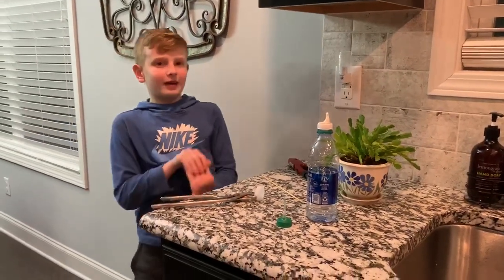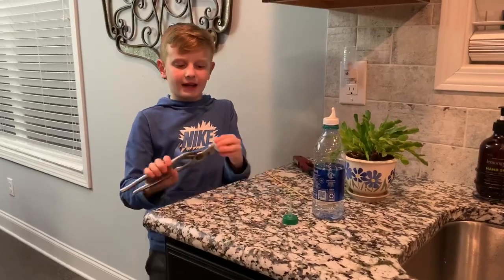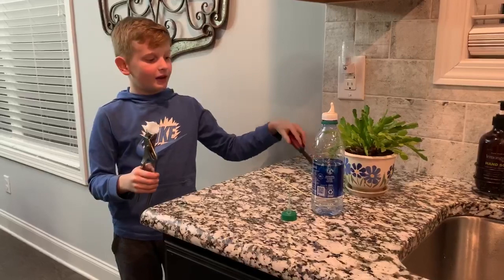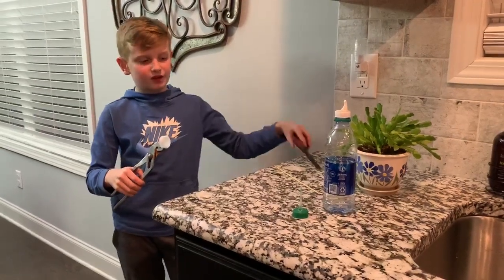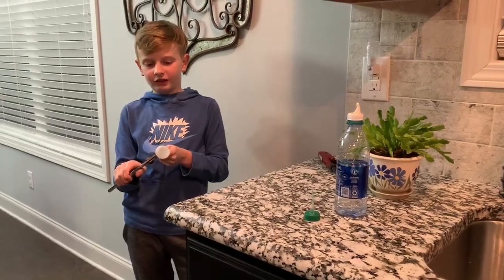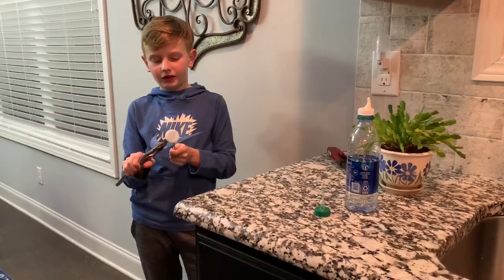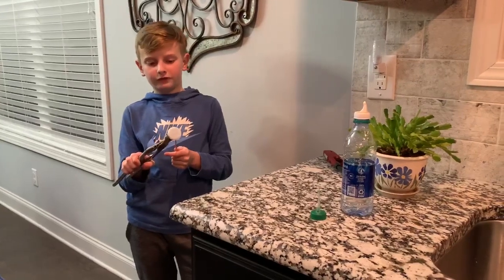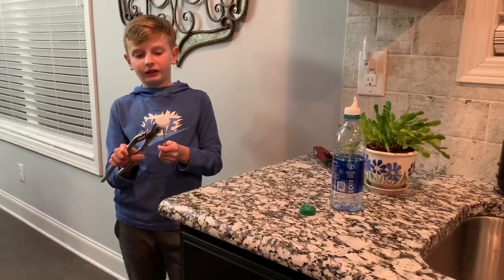5 Minute Crafts! Making a waterSpout!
Easy Crafts!